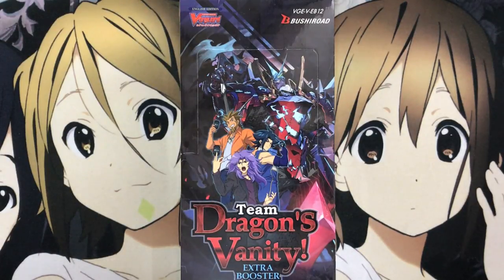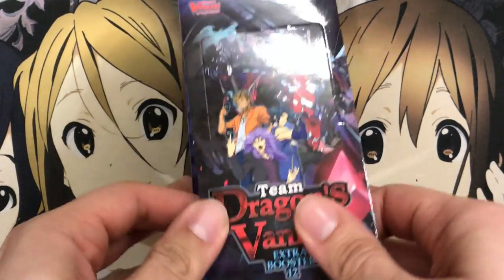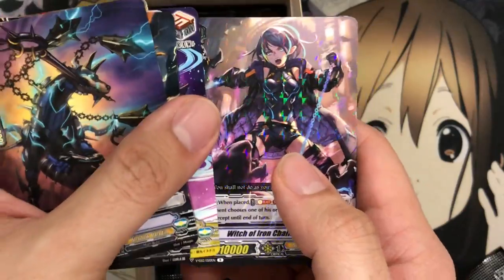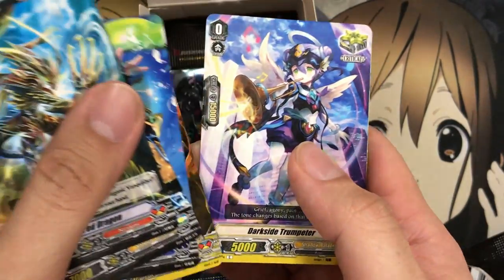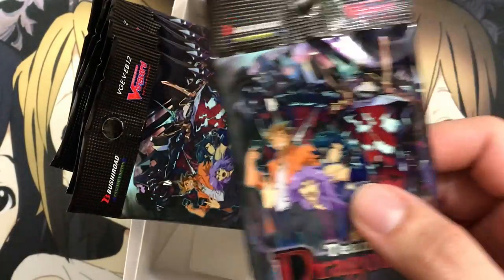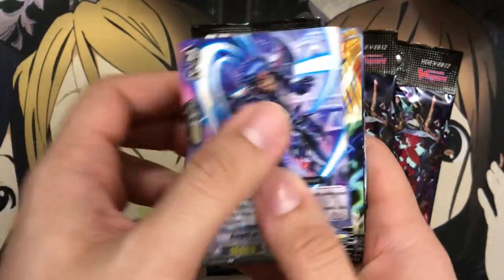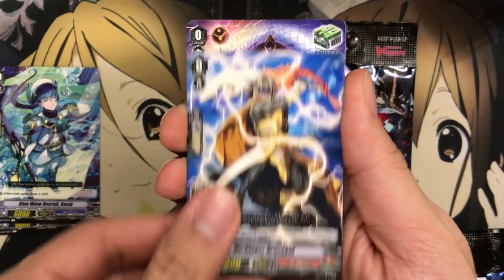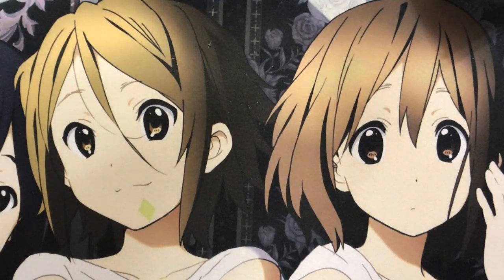Opening My Cardfight Vanguard Team Dragon's Vanity! Extra Booster Box